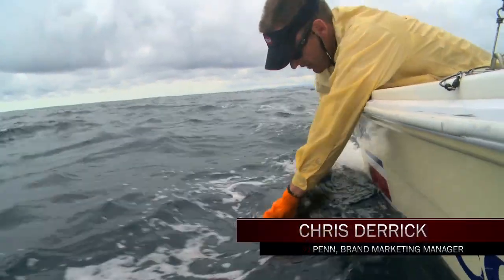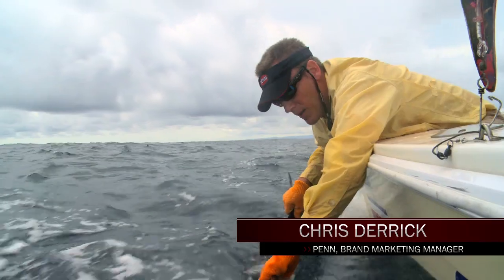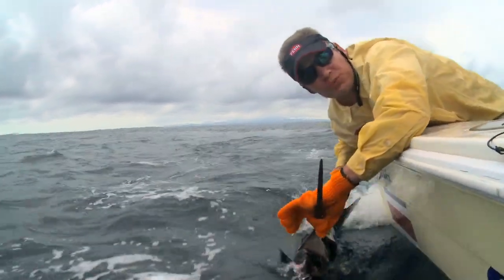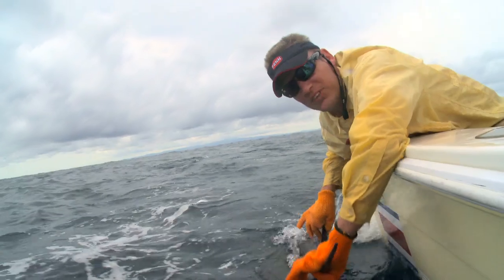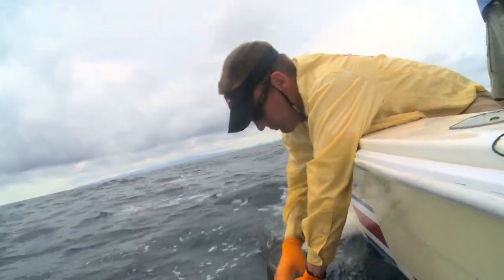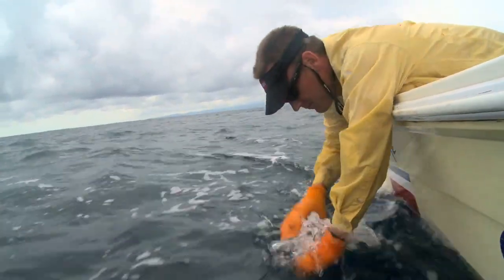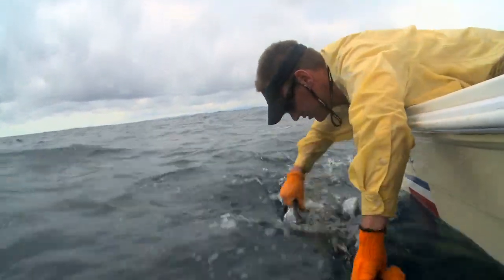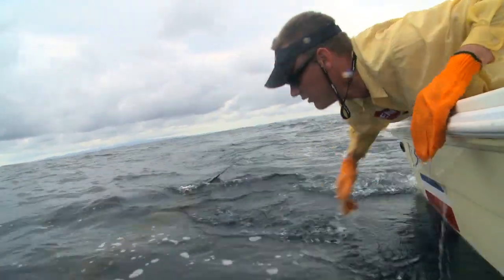Releasing a Sailfish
How to handle and safely release a Sailfish.